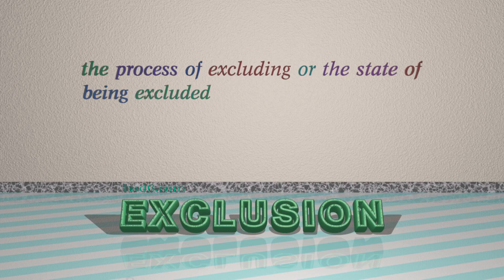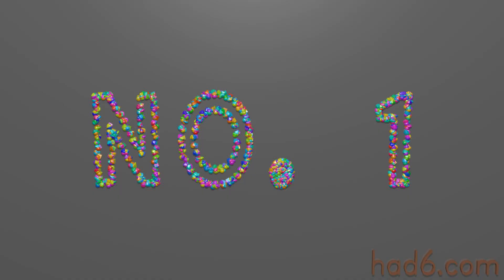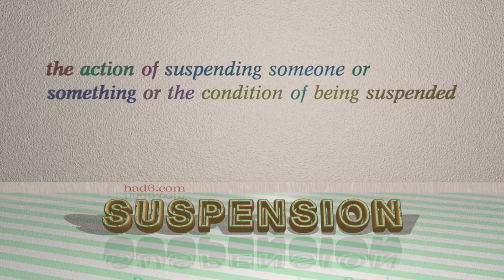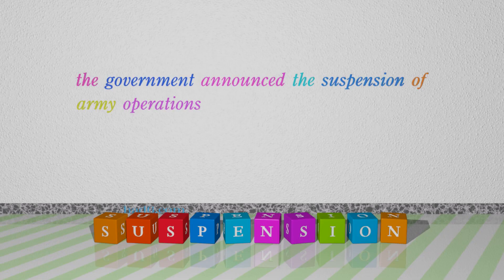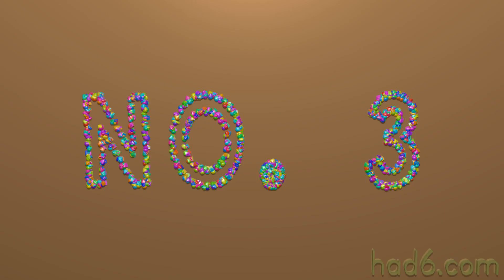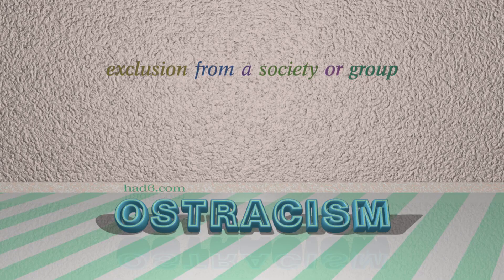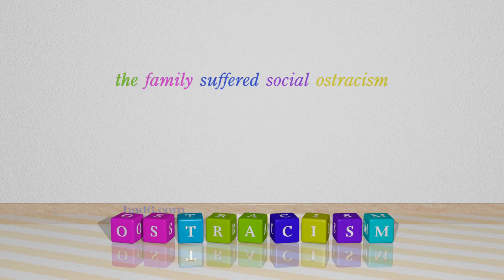exclusion - 6 nouns which are synonym of exclusion (sentence examples)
This video examines exclusion as a noun with the meaning of "the process of excluding or the state of being excluded." 6 nouns, which have meanings similar to that of exclusion in standard English are introduced through sentence examples. These synonyms help you to remember the meanings of this group of words for improving your vocabulary.